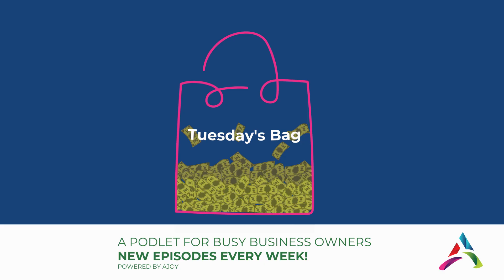Tuesday’s Bag #7 | Short Podcast | How Do I Pay Myself As A Business Owner ? | AJOY MEDIA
Tuesday’s Bag is a mini-podcast (podlet) offering quick bits of financial information for savvy small business owners, freelancers, independent contractors, consultants, and side-hustlers… a short podcast featuring clear smallbiz and microbusiness answers to important business questions.

The TUESDAY’S BAG podcast is powered by AJOY, and is perfect for busy women business owners on-the-go, in a short, quick Q&A format, in 5 minutes or less. Experienced business advisor Tuesday P Brooks shares sound advice and in-depth answers to important questions about starting and running a company.

Questions range from accounting, tax and bookkeeping, to essential day-to-day understanding of running a small business. Each episode of TUESDAY’S BAG podcast features one inquiry from actual business owners that is given a thoughtful answer. Topics include deductions, LLC, entity formation, taxes, how to pay yourself as a business owner, sources of startup funding, write-offs for your taxes, anticipating a tax bill, schedule c, hiring employees or freelancers, applying for a loan, depositing income, using financial statements, tax liability, accounting practices, credit, checking accounts and more!

These podlets are quick, informal conversations between Tuesday P Brooks and co-host KIRU. No matter where you are as a small business owner, you’re certain to find answers that you need to some of your small business questions, listening to this informative podcast - Tuesday’s Bag. Stream the podcast over lunch, commuting, or on a walk; and you’ll learn, in just a few moments, the sound advice that you need to help you run your business better.

At AJOY, we take pride and joy in helping womxn-led small businesses make more money, have more fun and run their business better. AJOY founder, Tuesday P Brooks, is a tax professional, accountant, teacher, and advisor to small businesses. AJOY specializes in helping small firms with accounting, bookkeeping, tax planning, cash flow management and successful business strategies. Tuesday P Brooks, MBA is a Business Advisor for the Goldman Sachs One Million Black Women - OMBW: Black in Business program. AJOY also powers The Phindiwe Business Academy which offers bookkeeping training to young women in Africa, where KIRU serves as Headmaster. AJOY is a certified NYC & NYS Minority and Woman Business Enterprise (M/WBE); Service-Disabled Veteran Owned (SDVOB); Disadvantaged Business Enterprise (DBE); and Economically Disadvantaged Women-Owned Small Business (EDWOSB). AJOY is an official supplier to Intuit to provide Quickbooks Online training as part of the 1 Million Black Businesses Initiative powered by Operation Hope and Shopify.

Information presented here should not be construed as legal, tax, or accounting advice. No one should act on such information without retaining appropriate professional advice based on a thorough examination of the particular situation.